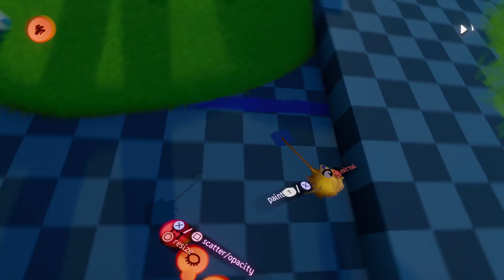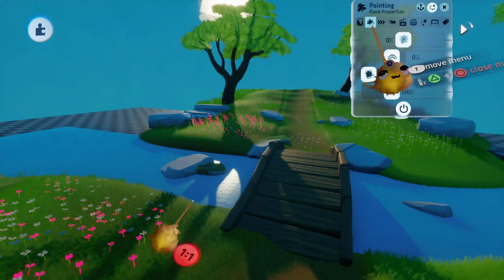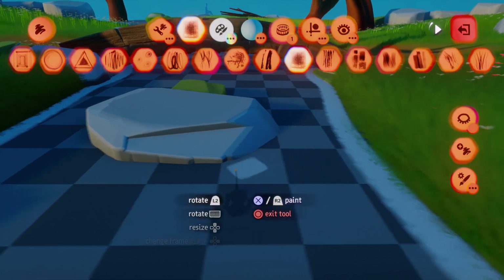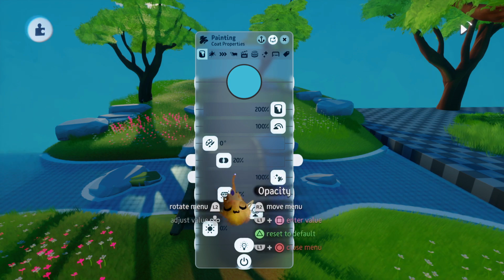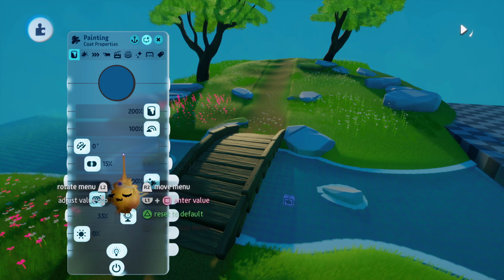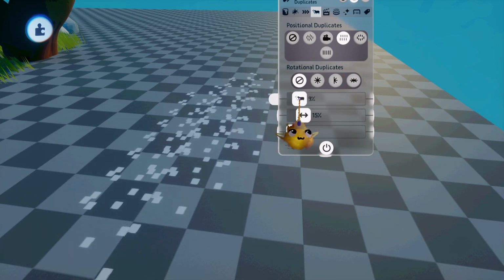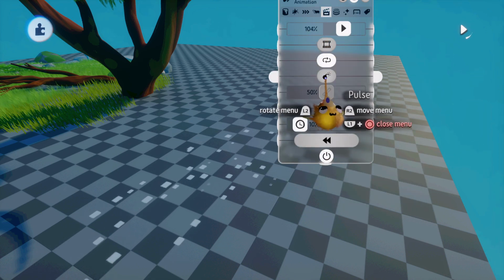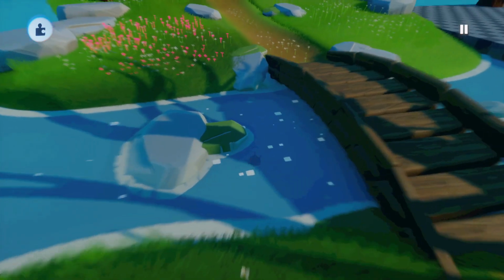How To: Make Stylized Water in Dreams PS4/PS5 | Tutorial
In today's tutorial I'm teaching you how to create stylized water in Dreams on PlayStation 4/5.

After my last tutorial about how to create stylized art, like you find it in games like Zelda BOTW etc., I also wanted to show you guys how to do water, I hope you like it!
This includes a lot of tips & tricks on the way as always =)